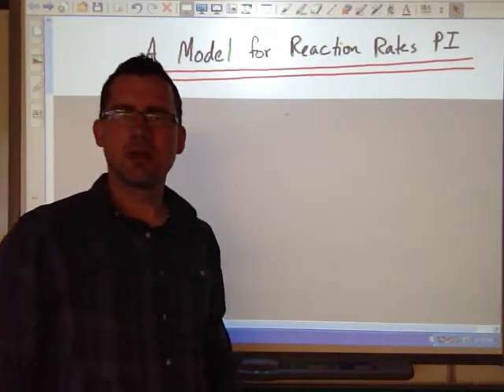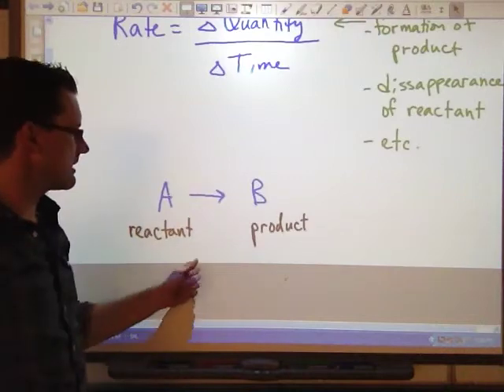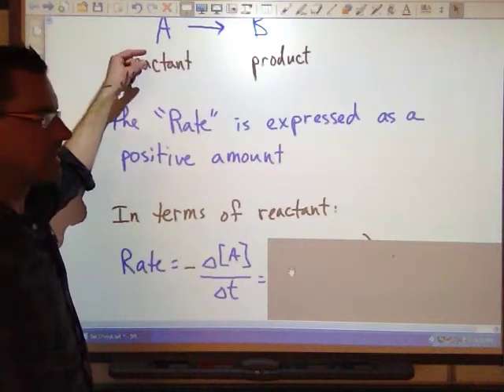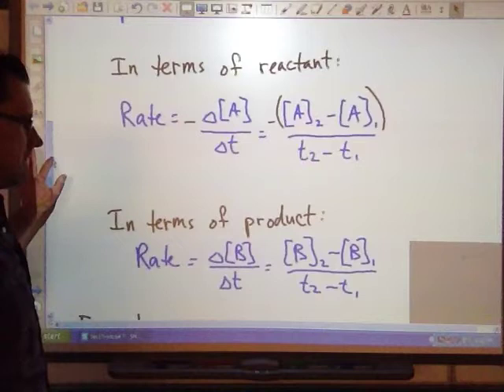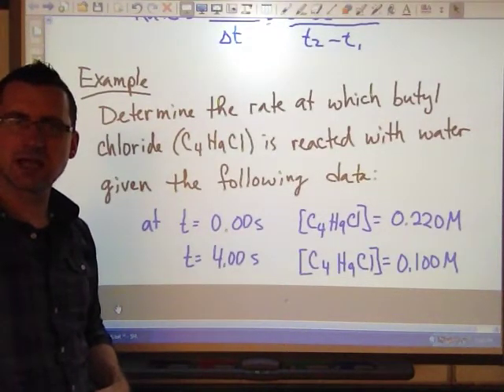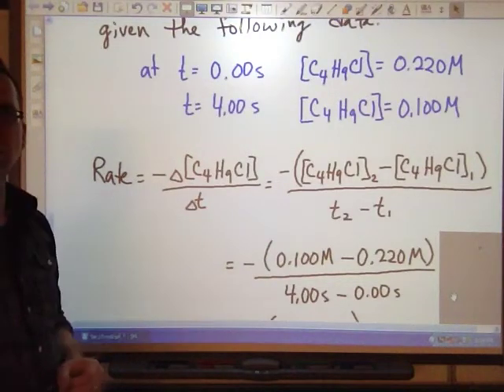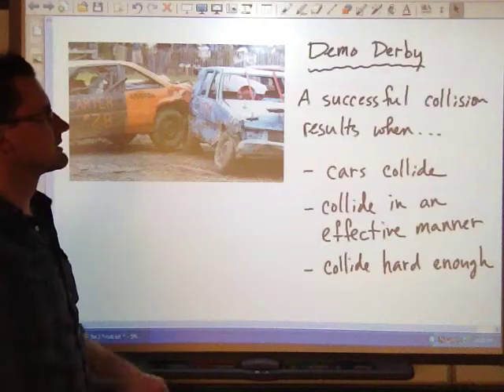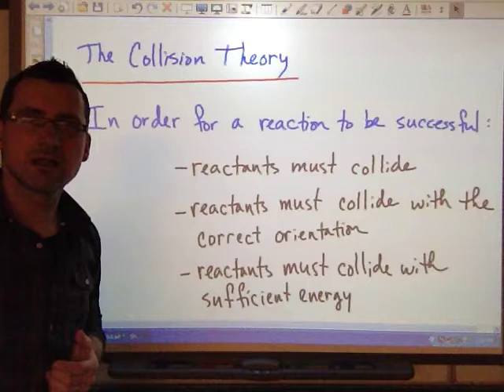A Model for Reaction Rates PI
Calculating rates of a reaction and collision theory.